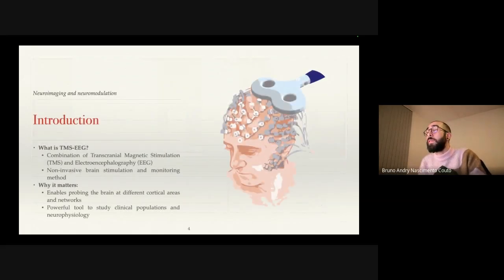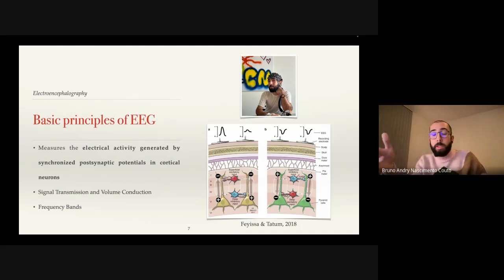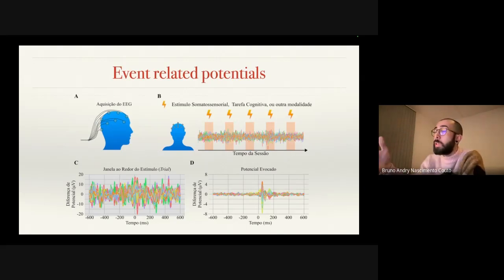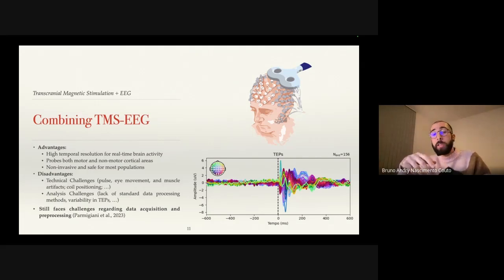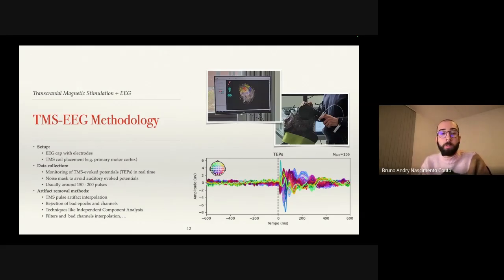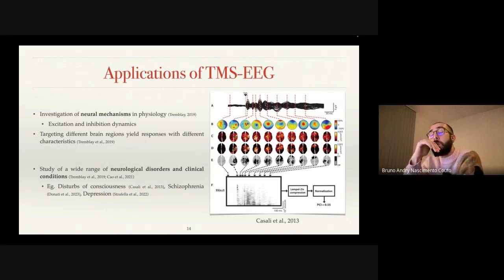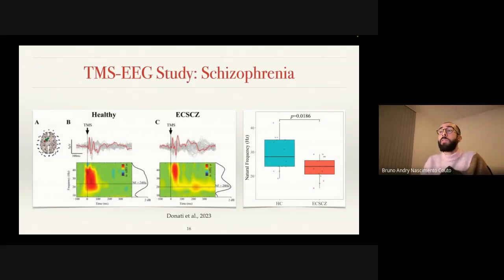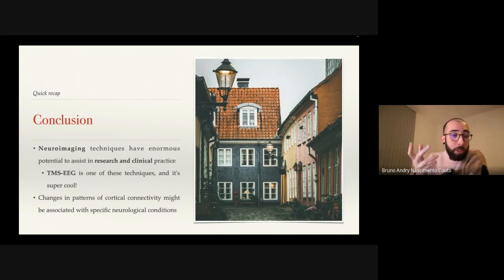2° Meeting NeuroTechBSB & PPGEB TMS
2° Meeting NeuroTechBSB & PPGEB UnB realizado no dia 20 de Novembro de 2024.

Apresentador:
Bruno Andry Nascimento Couto